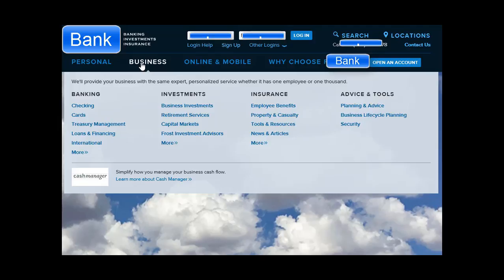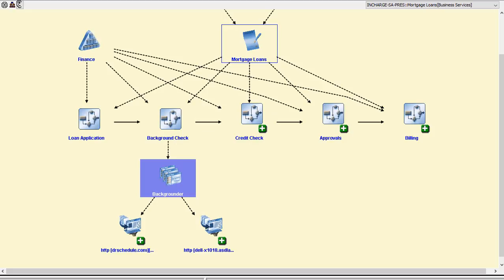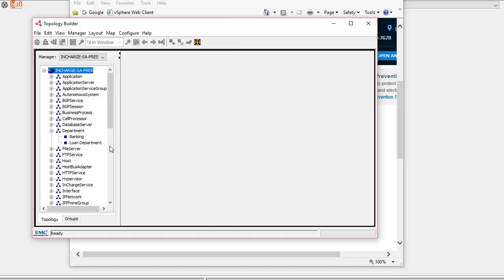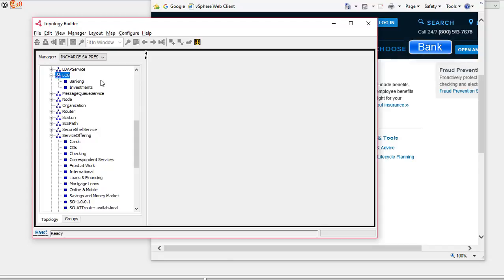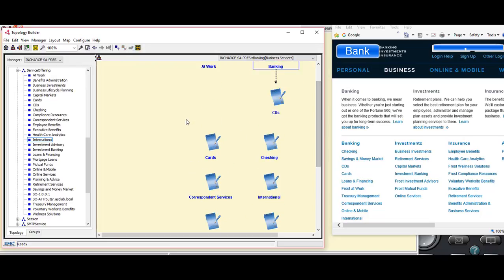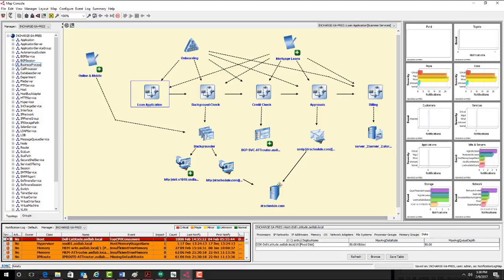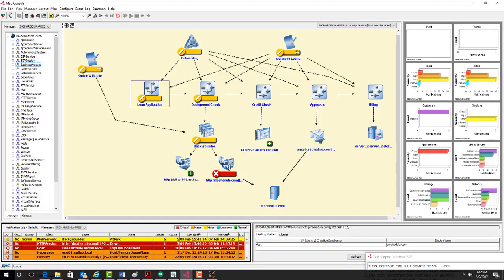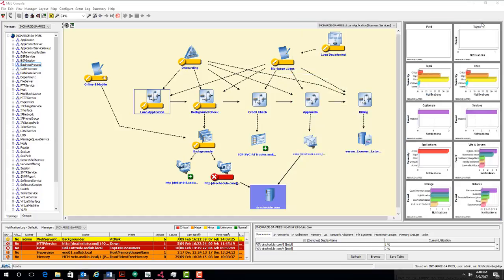AI4Cloud Business Impact Lab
This is the live demonstration that accompanies the Business Impact Tutorial.